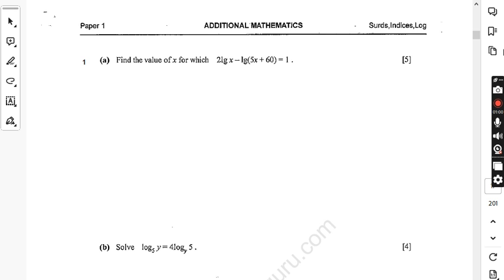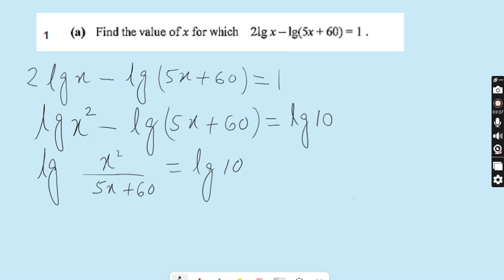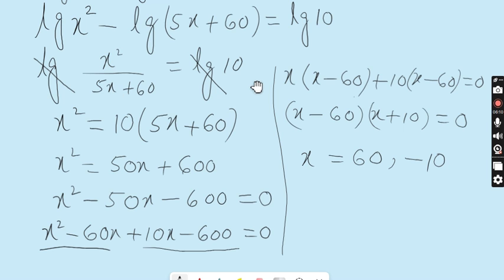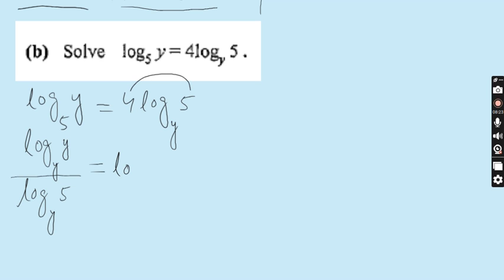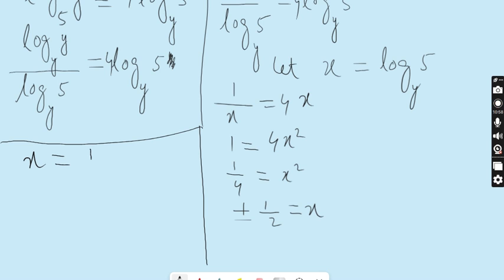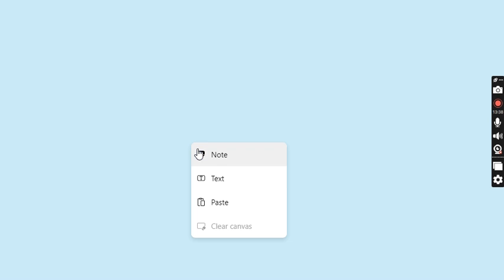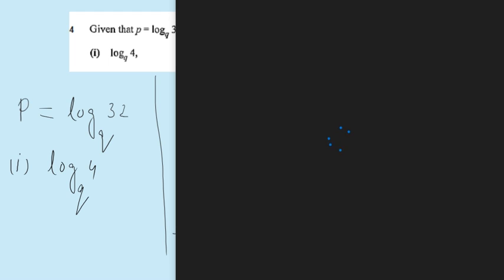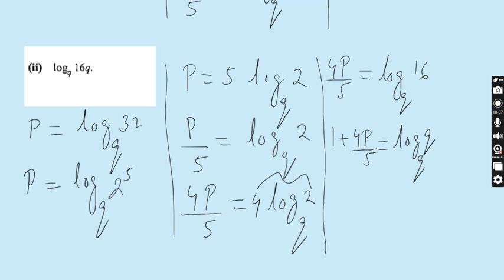Additional Math IGCSE 0606 and O levels 4037 Past Papers M/J 2012 Logarithm. Lecture 276.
Hi everyone I m Professor Muhammad Asim, I want to give you sophisticated way of learning additional mathematics for igcse 0606 and O levels course 4037.In this video i started past papers of oct/nov2015 paper 12 q.2 . We will do each and every question of past papers .Hope you enjoy my lectures.